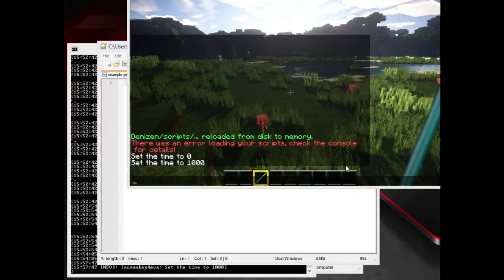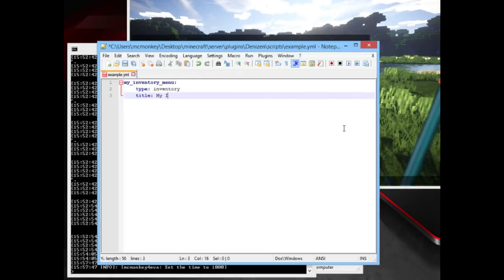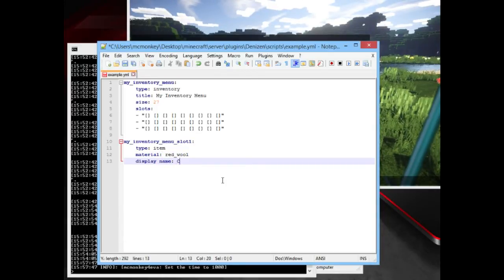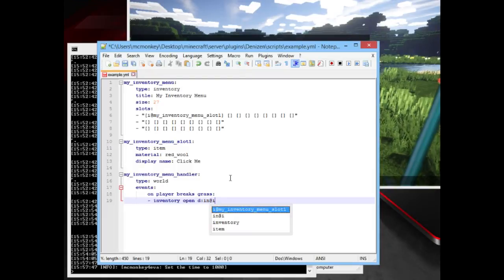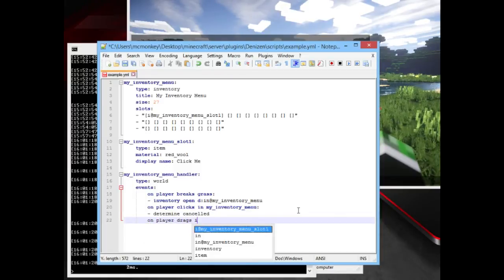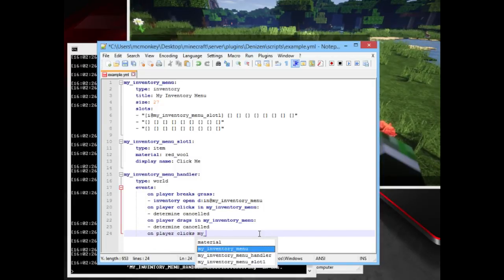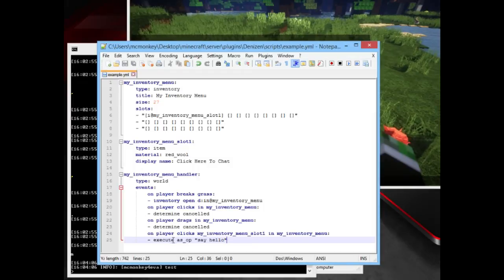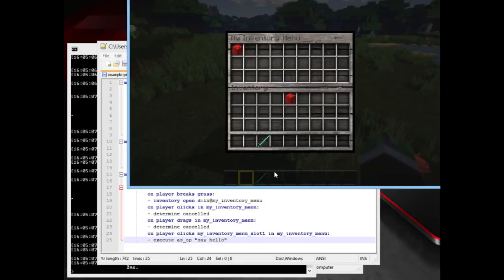Inventory GUIs - Denizen Scripting Tutorials #27